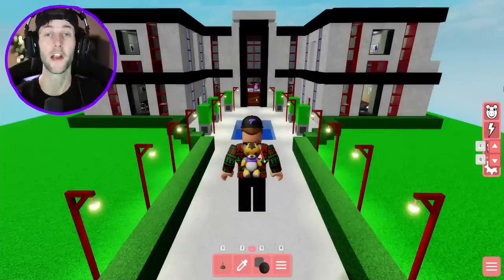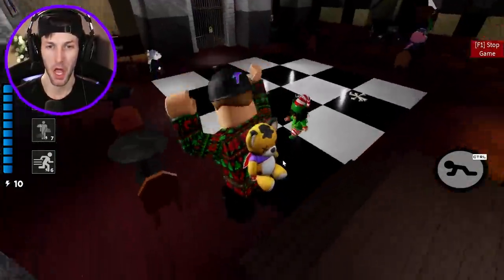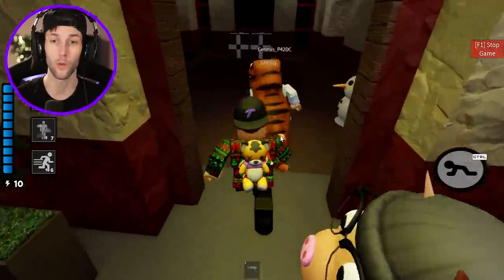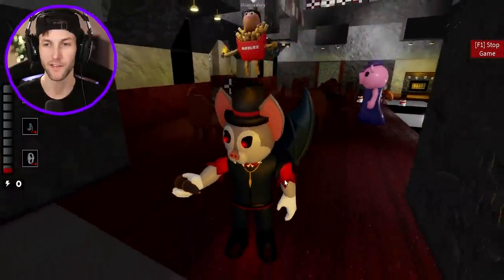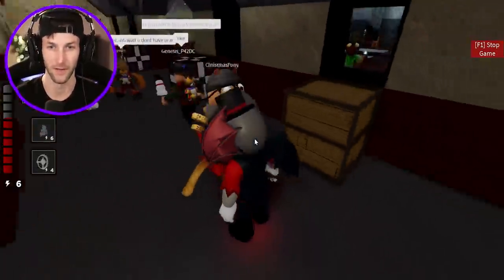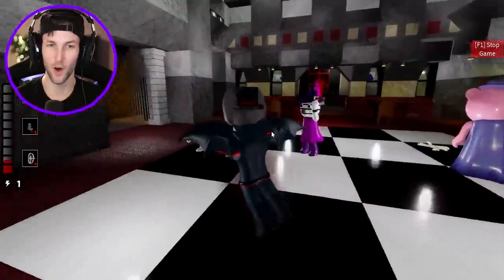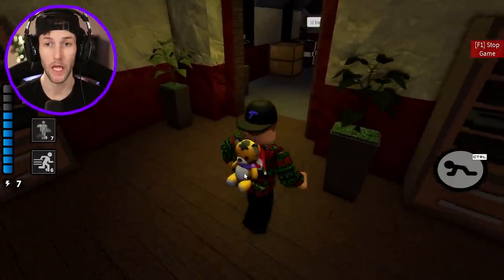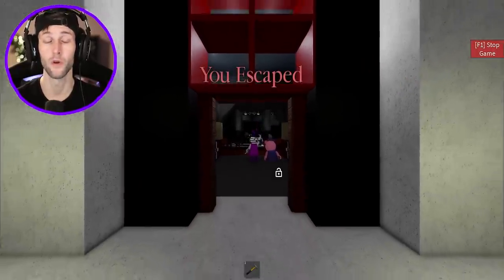ROBLOX PIGGY BELA'S BALLROOM! (Piggy Build Mode)